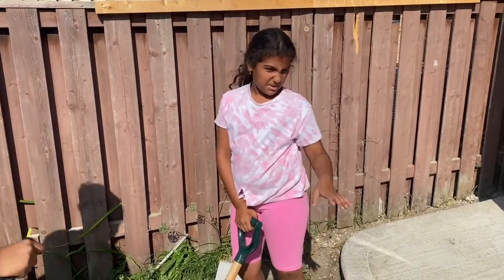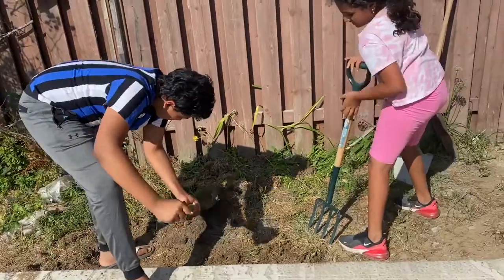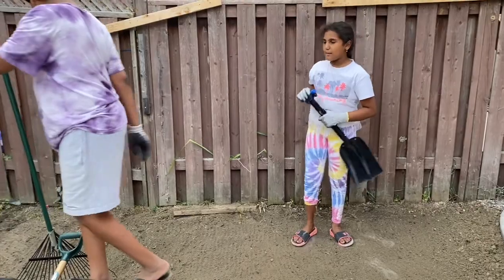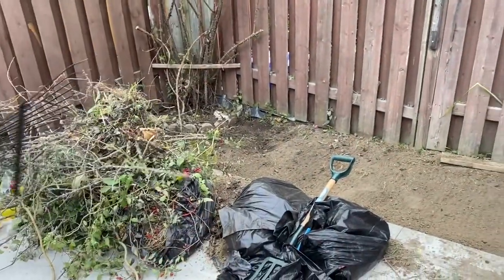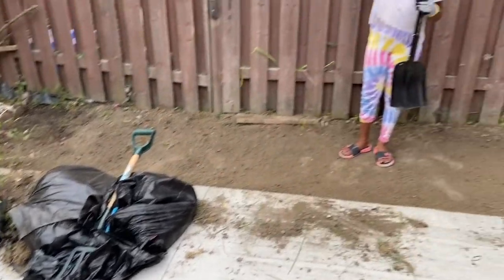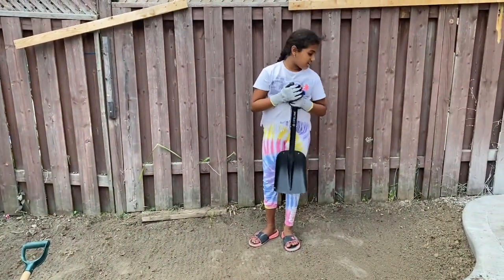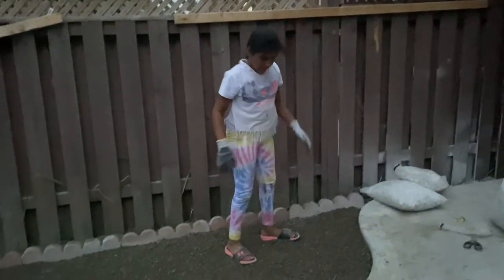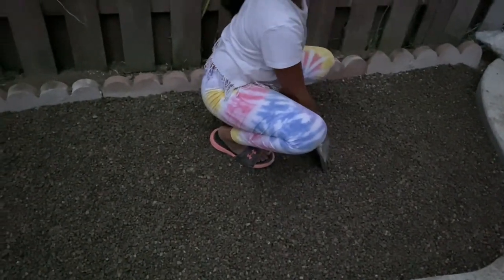Balto's Outdoor Pee Pad!!